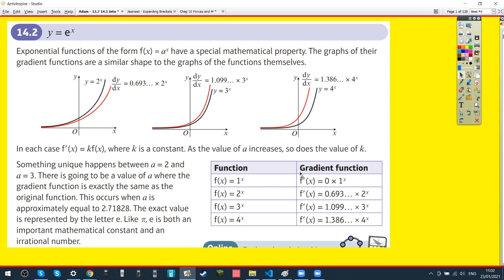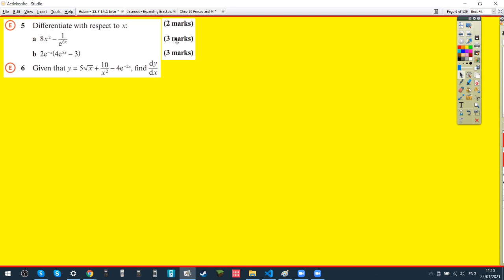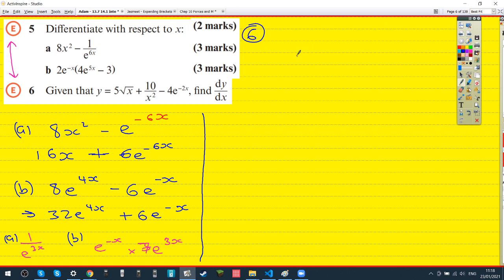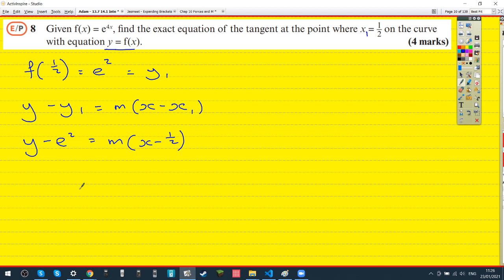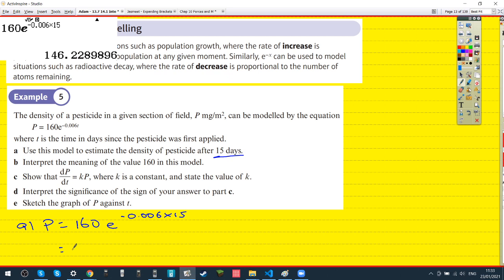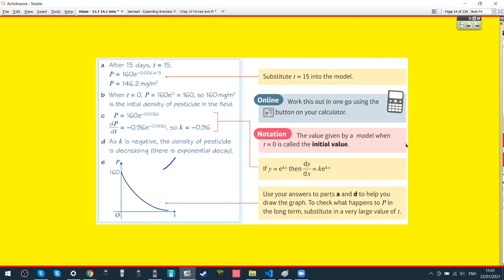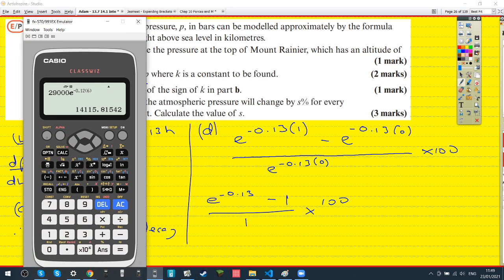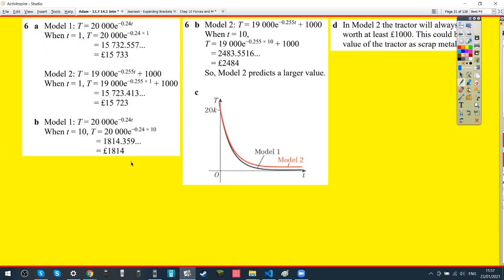Adam - 14.2 14.3 y=e^x, Exponential Modelling - Year 1 AS Level Pure - v0.2 - 23.1.21